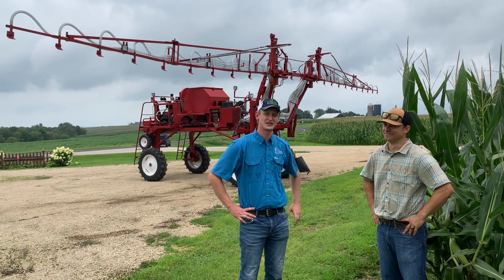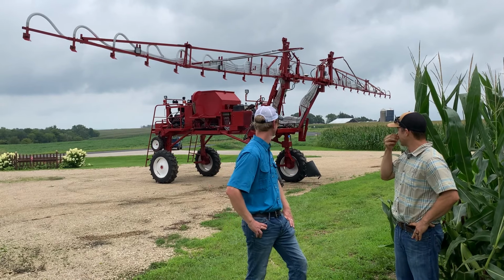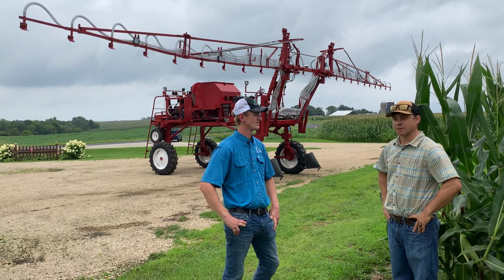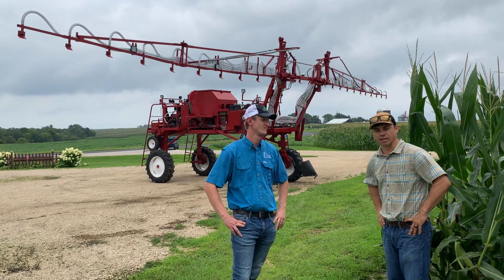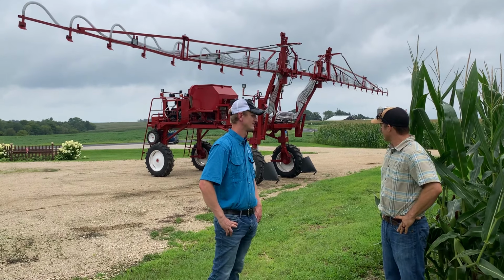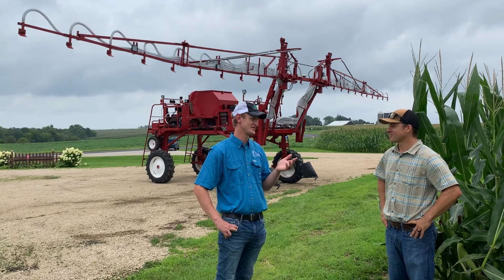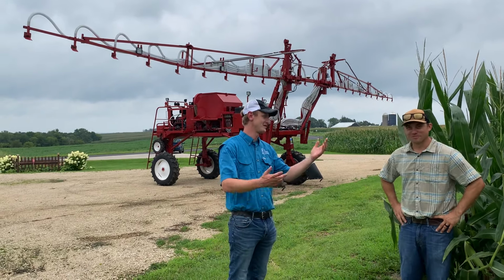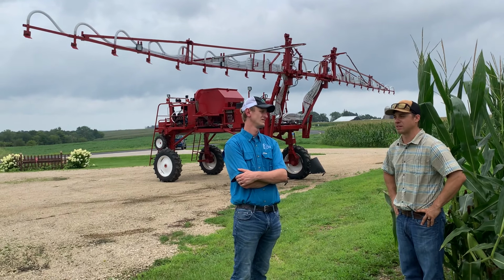High Boy Seeding w/ Joe!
High Boy Seeding works!
- Most of the time and if we get Rain!
Tune in as we chat with Joe Lawler who converted this corn detassler into a seeder. Live from Unruh Cover cropping outside of Winona, MN.

For more videos on the soil health principles, cover crops, healthy nutrient dense foods, adaptive grazing, profitability, healthy people, and regenerative agriculture check out.

Thanks & Choose to make it a Great Day!!
Lance Klessig - Regenerative Ag Advocate 🍀🌻🌱